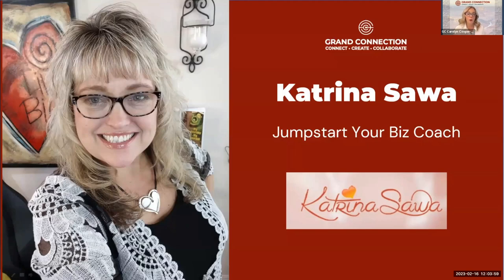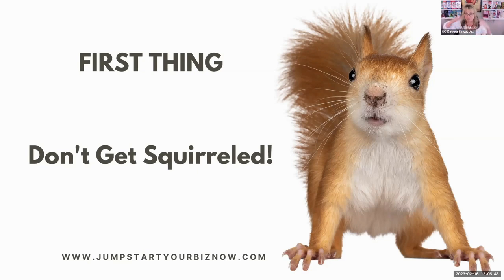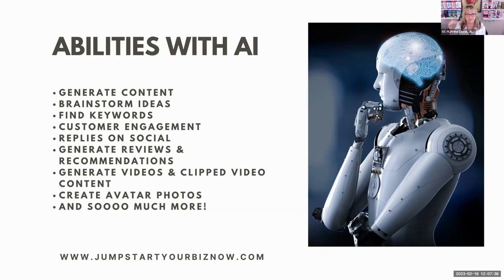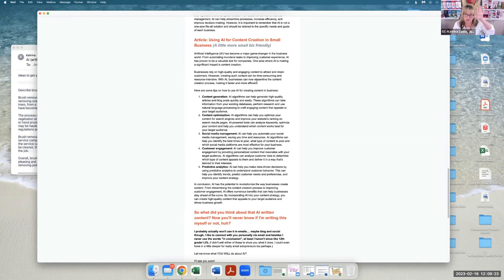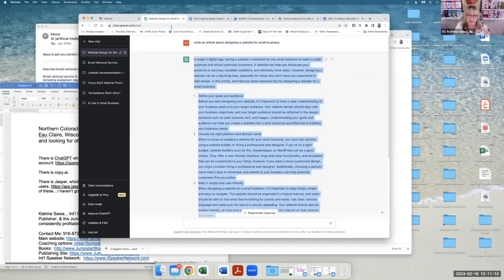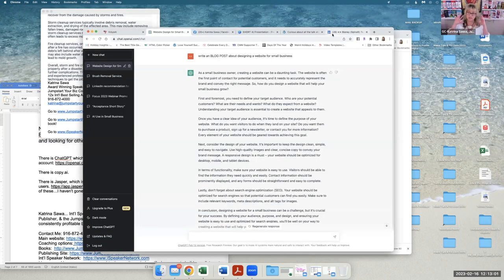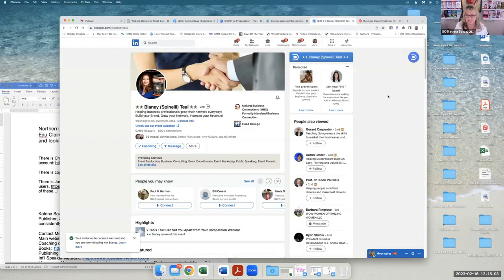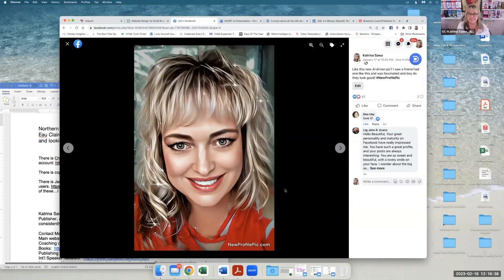Katrina Sawa Shares About AI (Artificial Intelligence)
Have you been hearing all about using AI (Artificial Intelligence) for content generation, business growth, automation and more? Yes, I know.. BUT we can't get "squirreled" with this tool... it's fascinating but make sure you're only playing with it when you want to create something really important or useful. Stay focused on revenue generating activities and scaling strategies for your business, I say...

But AI can help in many ways, listen into this very short fast-paced presentation I did the other day for a group I'm a member of called Grand Connection. They provide networking opportunities, speaking opps like this for members and also EDUnetworking which is what this was.

Ready to finally build a business you love making a LOT more MONEY?

Then do one of 2 things today while you're here to take that NEXT STEP!

1) Grab one or more of my Free Business & Marketing Trainings here - you can learn how to jumpstart your biz quickly, how to become a published author, speaker, what to do to get clients from your website, how to love yourself more and so much more - Go

2) Come have a conversation with me... trust me, you DO NOT NEED TO BE "READY" before doing this, in fact it's better if you aren't! I save thousands of entrepreneurs every year, thousands of dollars and months or years of time in the first stages of your business because I give you the "reality check" of what you need to know, learn, or implement in order to make more money FAST.

Here's to creating and enjoying your happiest life ever making a lot more money doing what you love!

Katrina Sawa
Award Winning Speaker, Jumpstart Your Biz Coach &
Publisher and Book Writing Mentor and
10x Int'l Best-Selling Author with 16 books